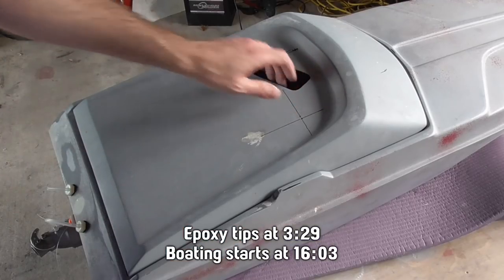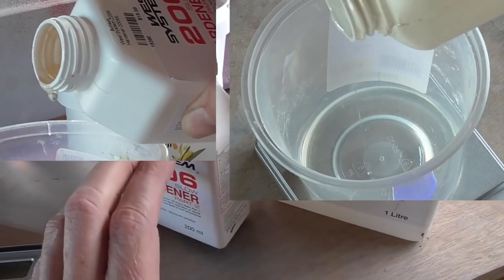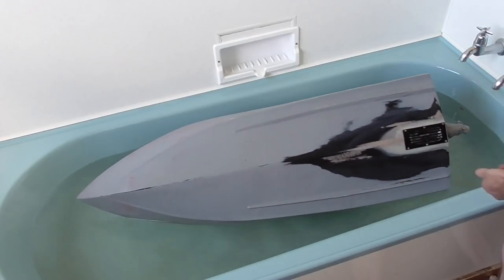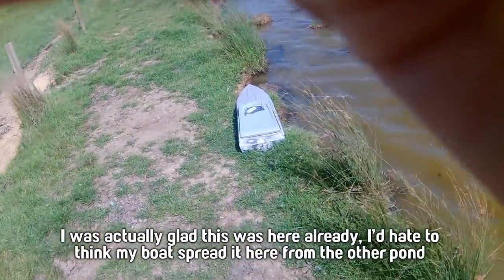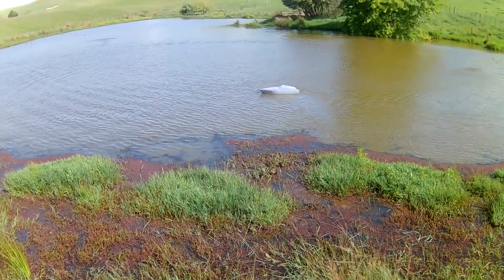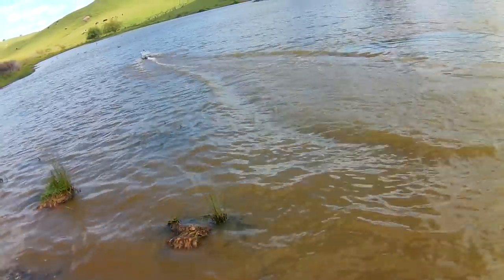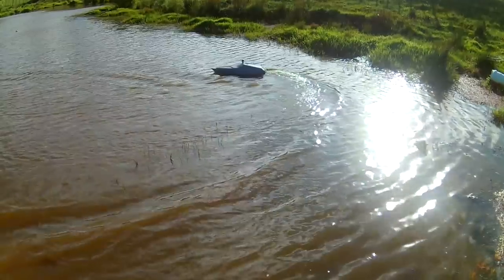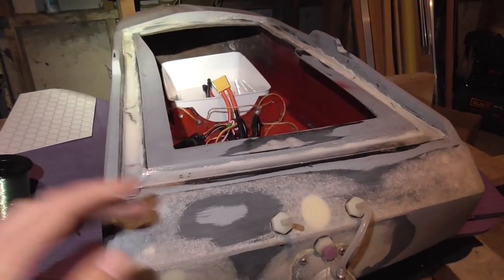Boat upgrade part 3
Now with 60% more waffle!
Boating starts at 16:03